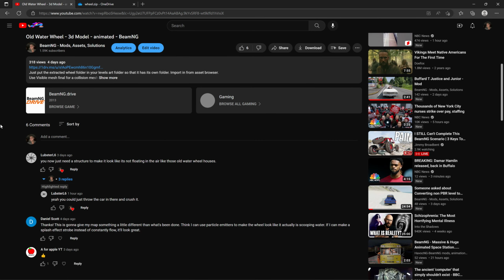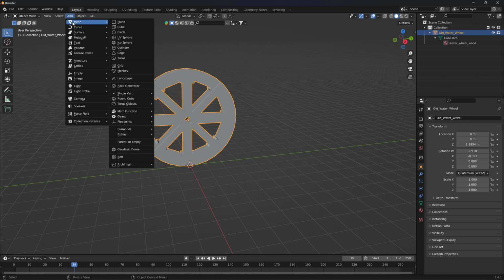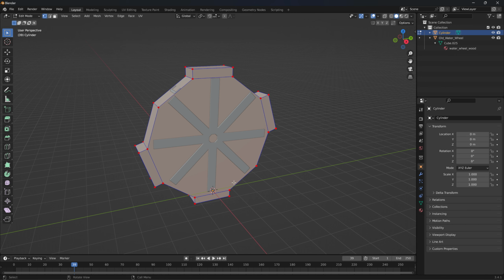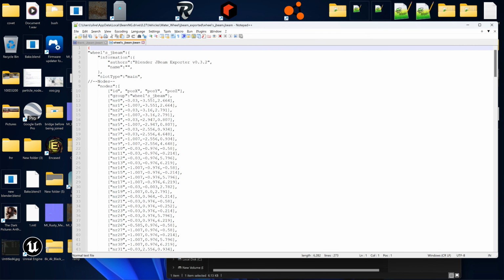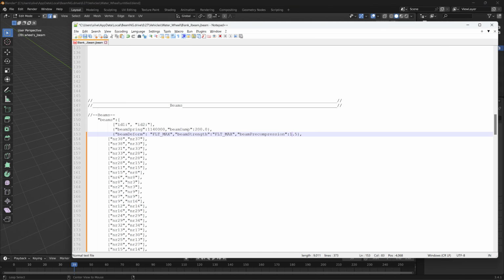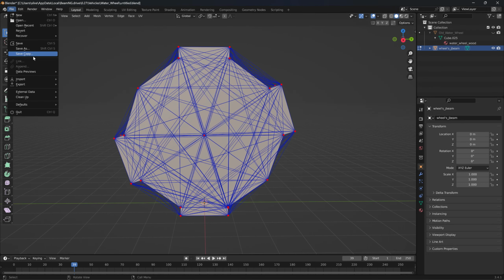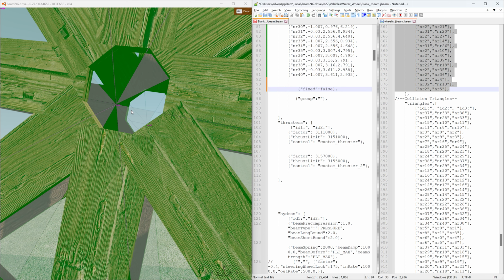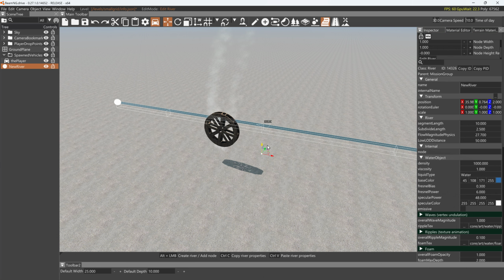Making a Water Wheel mod the rivers control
FLow MAgnitude Physics is the setting in the river's inspector window that control the force of the water